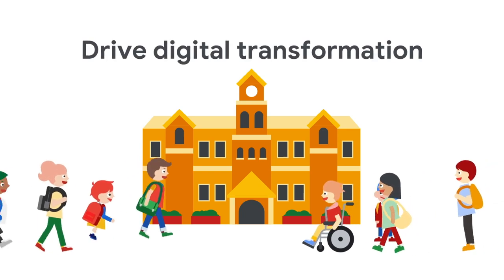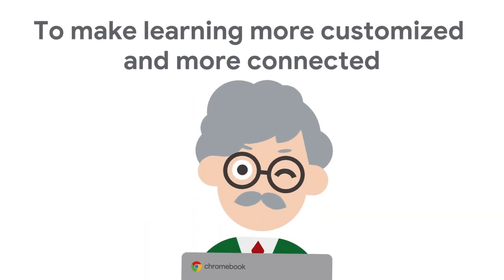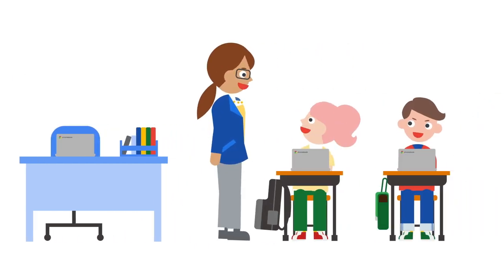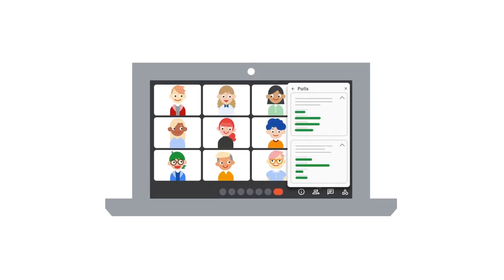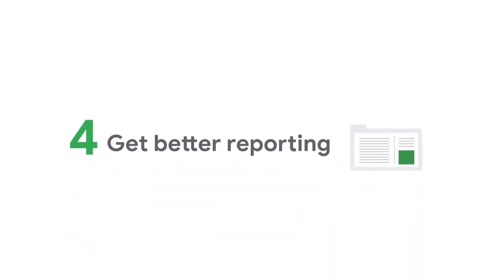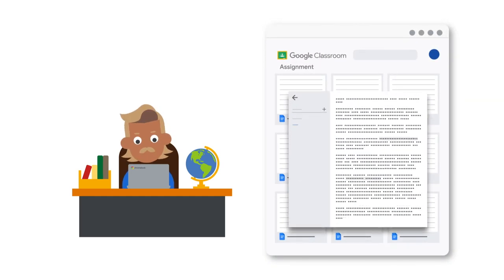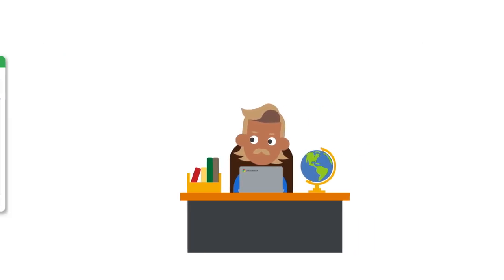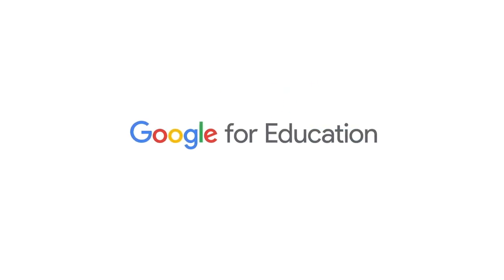What you can do with Google Workspace for Education paid editions (Full version)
Learn what Google Workspace for Education paid editions are and what you can do with them
Resources:
Google Workspace for Education: Compare editions
- 30+ Ways to the paid editions of Google Workspace for Education